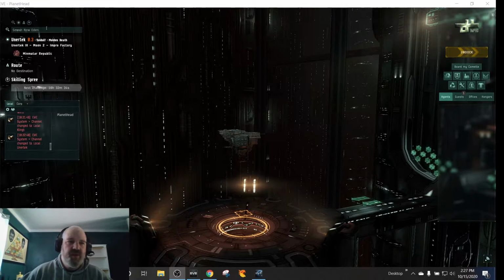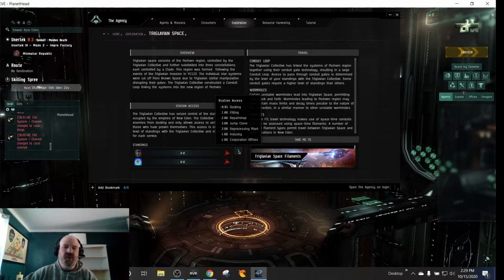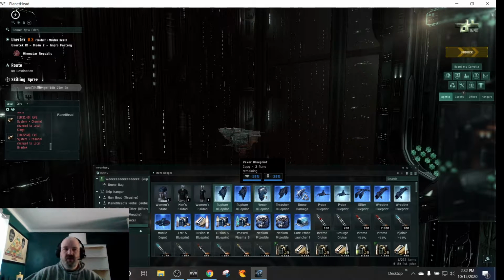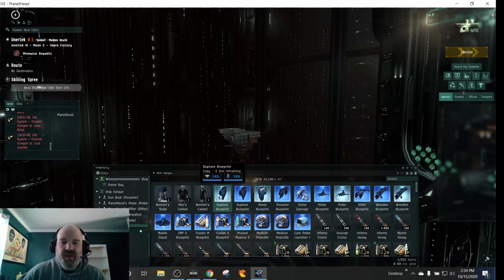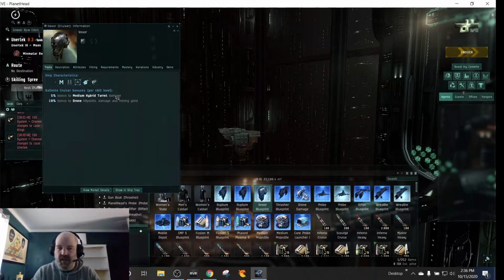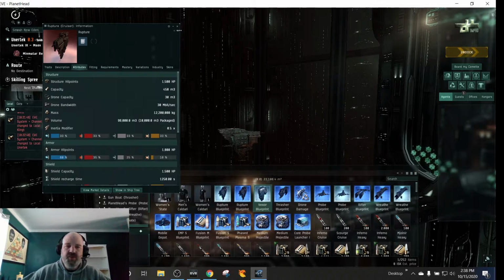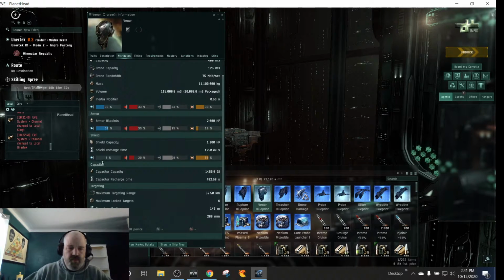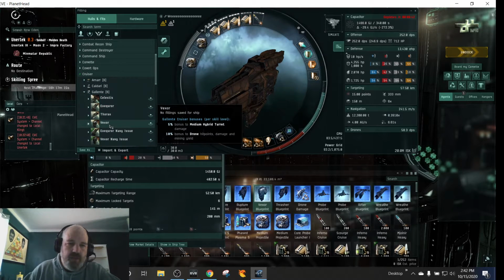Eve Online(Getting Blown up in Space: Triglavian updates, Vexor vs. Rupture Basics)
More Triglavian news and updates. plus a really basic overview of the differences with between a Vexor and a Rupture